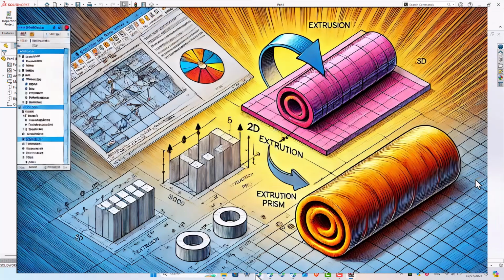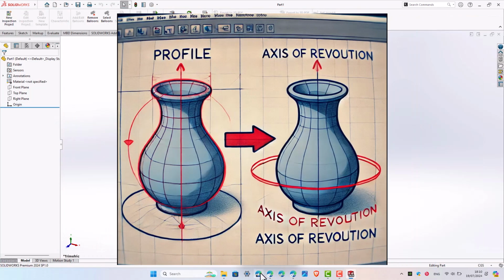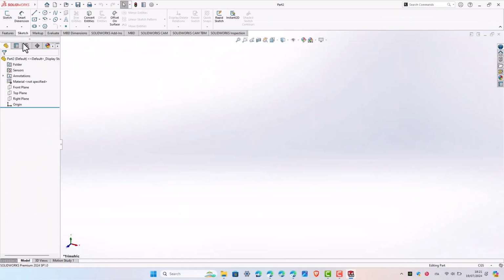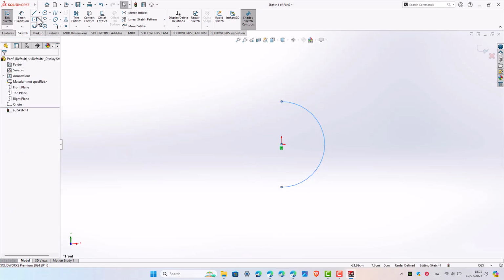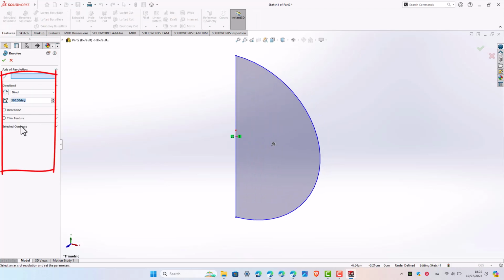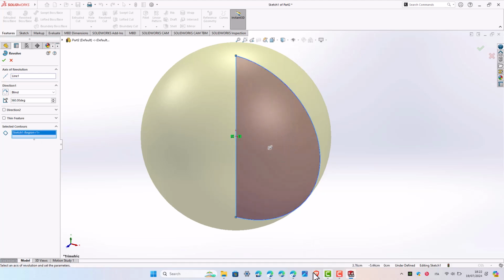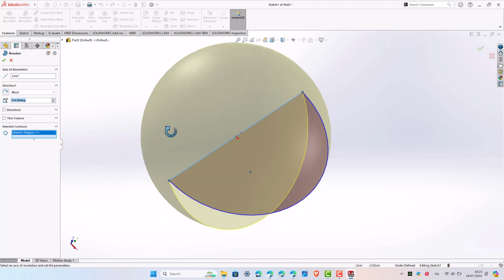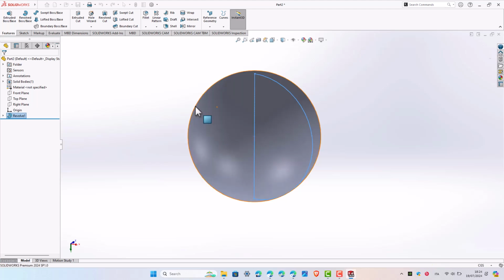Sketches into 3D Objects with Revolved Features 🔄 | SolidWorks Basics for Beginners Ep.5 🚀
👋 Hello & Welcome to the AR 3D Modeling Channel! 🎉 Here, you'll find everything related to 3D modeling using SolidWorks. 👍

🔍 In this video, we delve into the Revolve feature in SolidWorks, showing you how to turn your 2D sketches into impressive 3D objects. Whether you're a beginner or looking to enhance your skills, this tutorial will guide you through the essentials of using the Revolve feature effectively.

📚 In this video, you'll learn about:

1. Introduction to the Revolve feature: Understand its importance in 3D modeling.
2. Explanation of revolve options: Learn about different settings and how they impact your model.
3. Demonstration of creating 3D models using revolved features: Follow a step-by-step example to see the process in action.

🎬 Don't miss our next video: Creating Advanced Sketches in SolidWorks!

🕒 Timestamps:

00:00 Introduction
00:15 Basics of the Revolve Feature
00:45 Understanding Revolve Options
01:15 Creating a Revolved 3D Model
01:45 Tips for Effective Revolving
02:00 Call to Action: Subscribe and Like